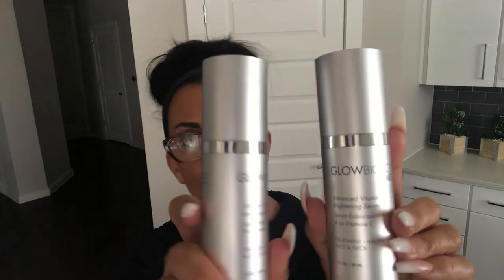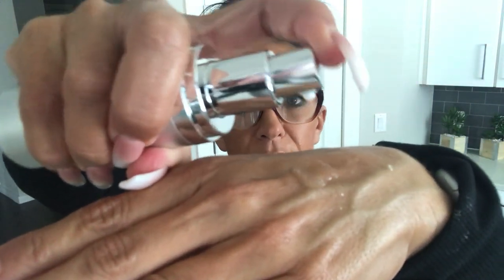How to get amazing skin at any age.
Y'all have heard me raving about GLOWBIOTICS skincare for ages. I've been using it for over a year now and my skin looks better at 50 than it did at 30. I credit this skincare (plus getting some Botox and fillers, come ON!) to how I feel this good at age 50!

Watch this video to learn about my favorite products and tune in to the end- you can use my COUPON CODE to get 20% off all regularly priced products at GLOWBIOTICS.COM. You're welcome. ;-)

Check out the whole blog post I wrote on this topic over at KellyOlexa.com and be sure to subscribe while you are there so you don't miss all the new stuff I've got coming up and the re-launch of The Kelly O Show! WOOT!